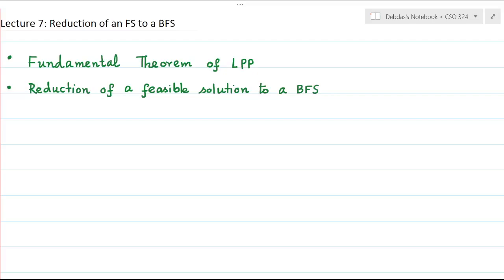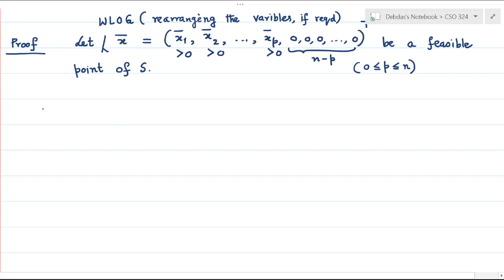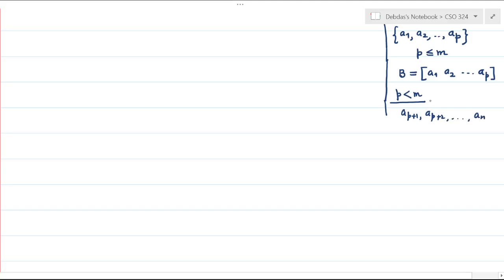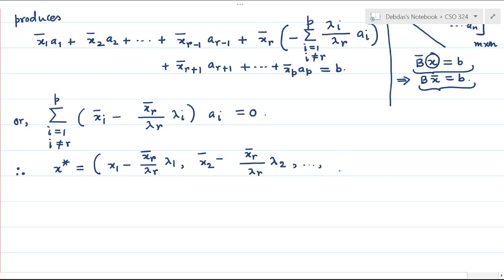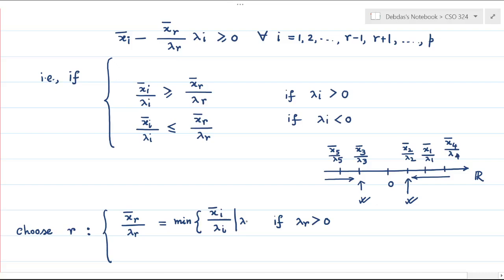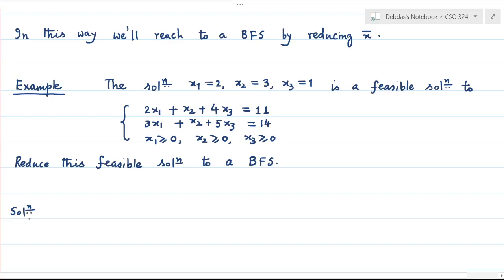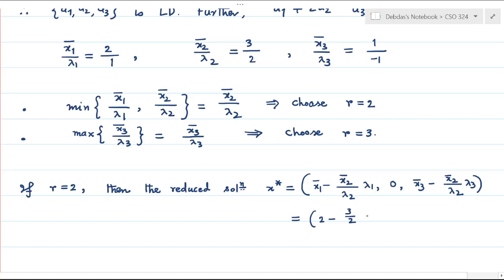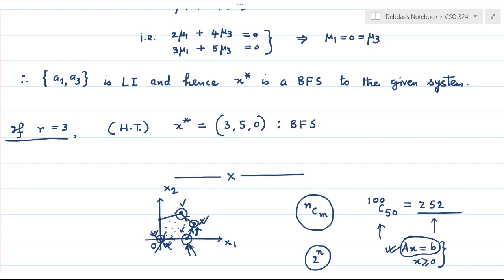Operations Research Lecture 7 (Reduction of Feasible Solution to Basic Feasible Solution)| IIT BHU